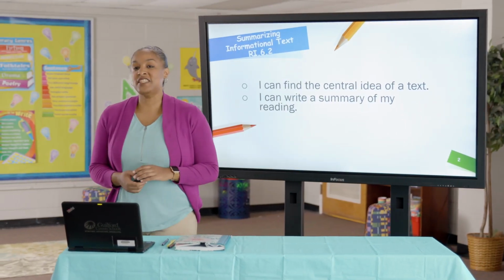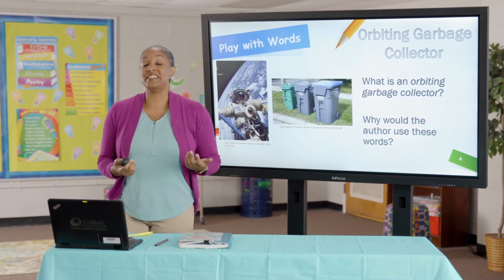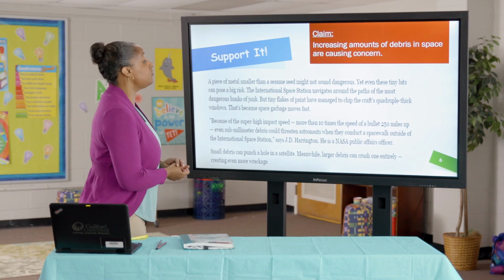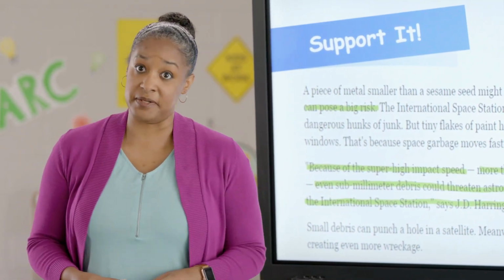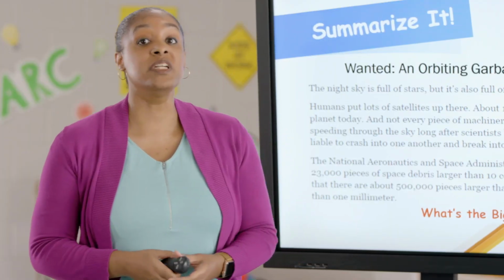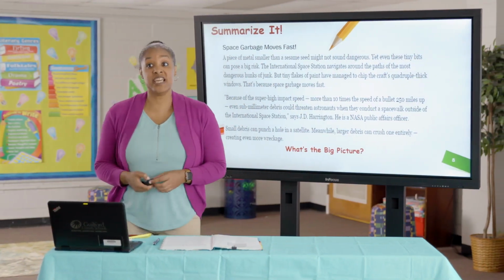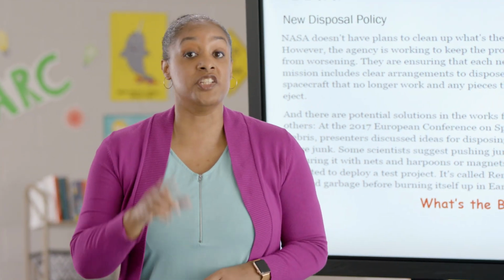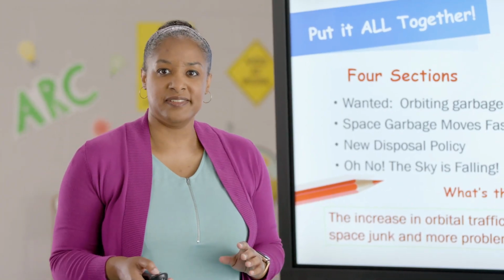ARC Grade 6 Informational Research Lab Week 1 Lesson 1